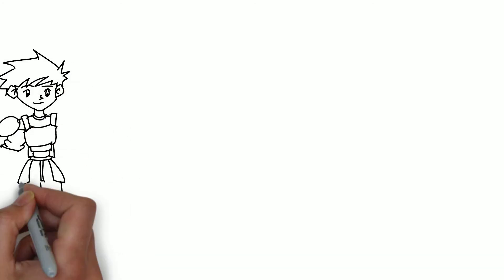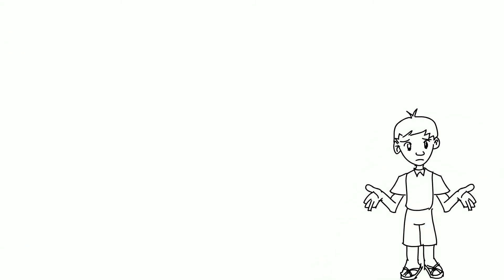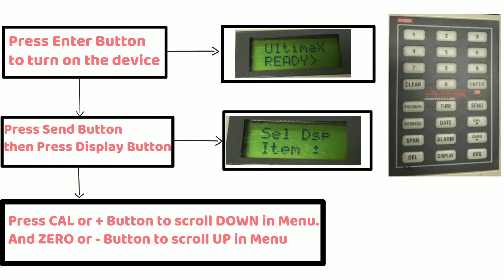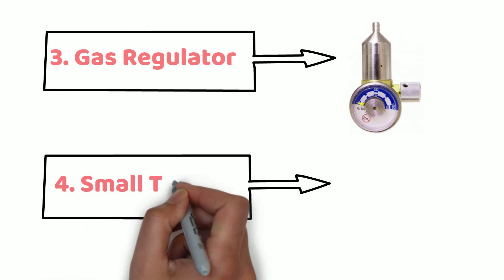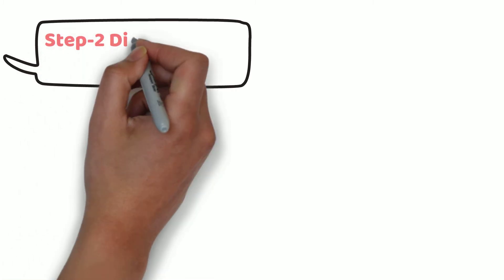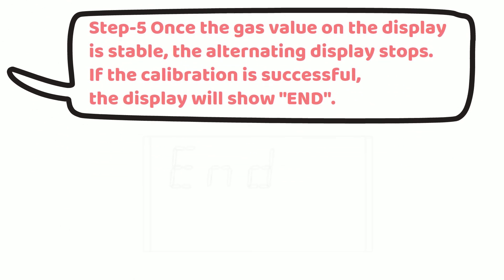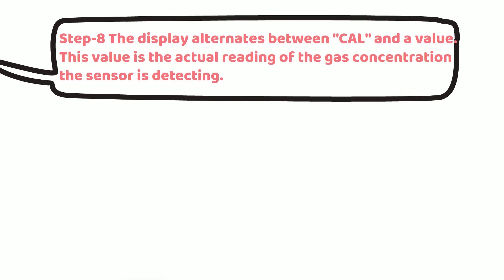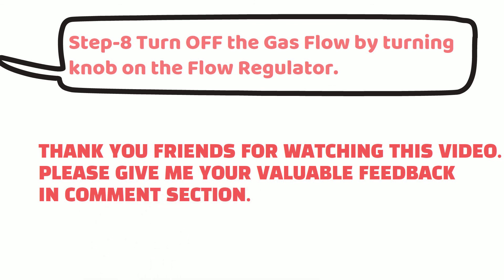How to calibrate MSA Ultima XA/XE Series | Gas Monitors Calibration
This video shows the calibration of MSA Ultima XA/XE Series . We are talking about MSA Ultima X Series Gas Detection Monitors that can detect oxygen, combustibles and toxic gases.  Includes discussion about the MSA Ultima series such as  XE, Ultima XA, Ultima XIR, and Ultima X . It shows about what is MSA Zero and Span Calibration.